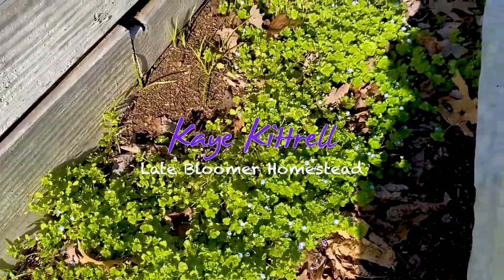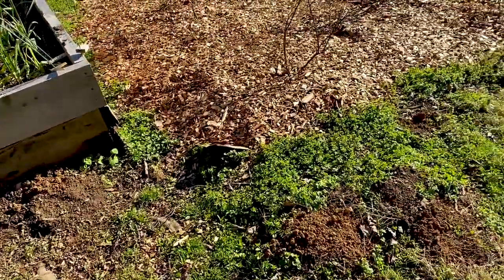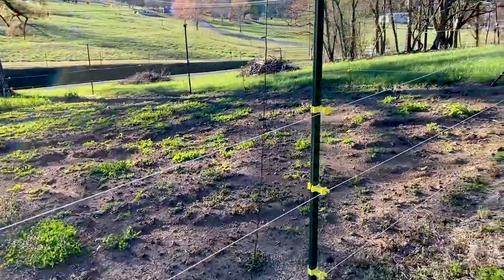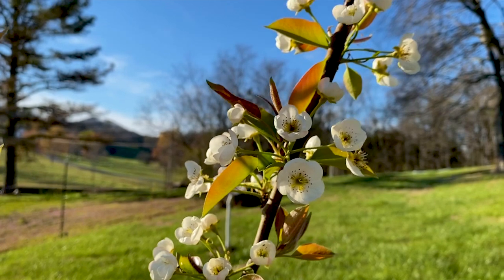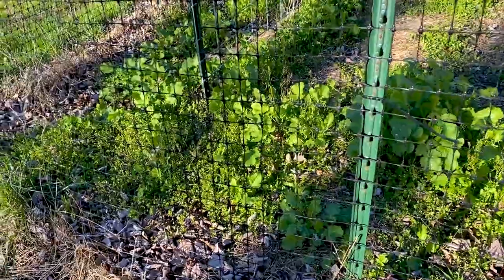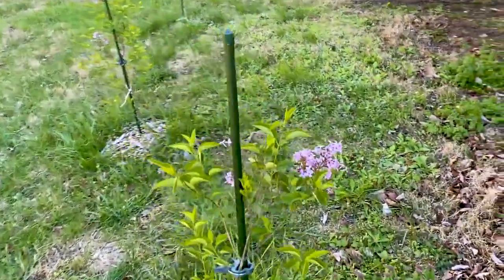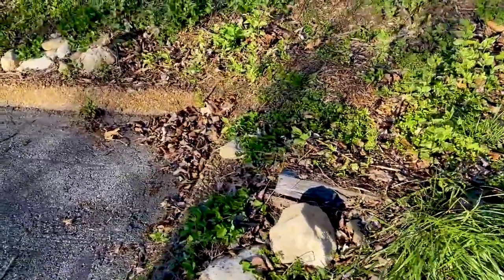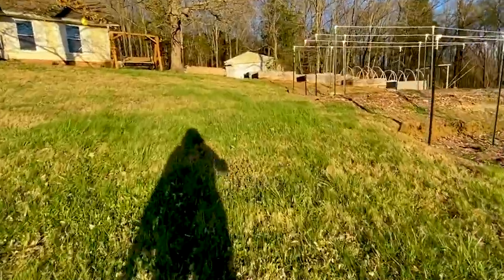Let's Take a GARDEN WILD FLOWER TOUR!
Wild flowers have taken over the garden where the cover crops aren't. (and MOLES!) Let's take a tour on a beautiful day, with cats, of course! City girl urban gardener now sharing life on my Tennessee homestead.